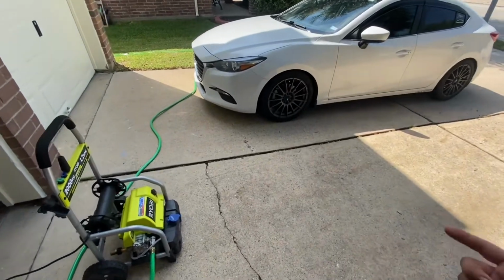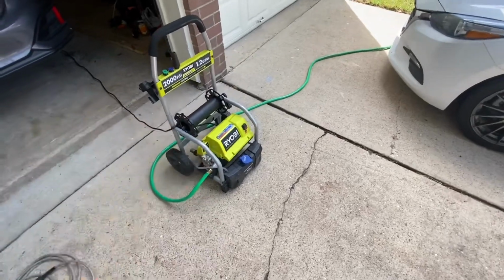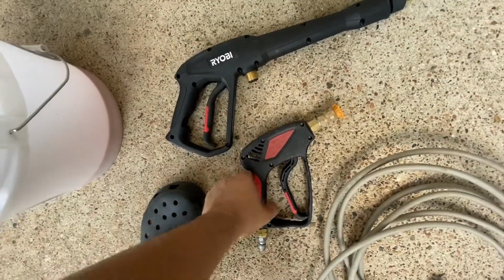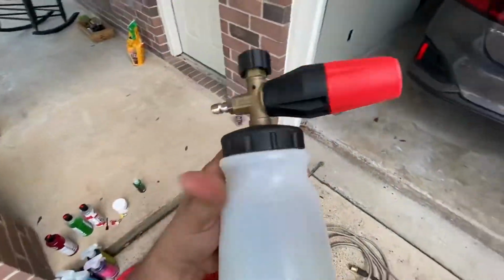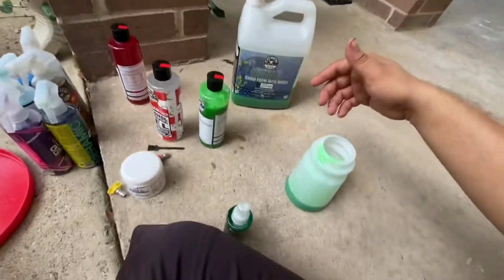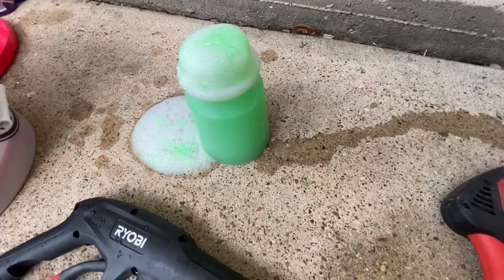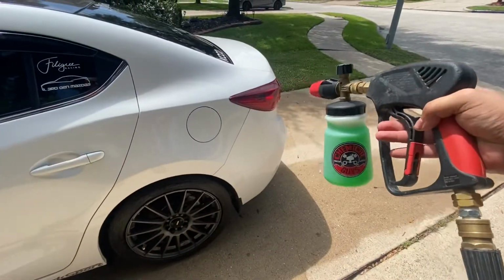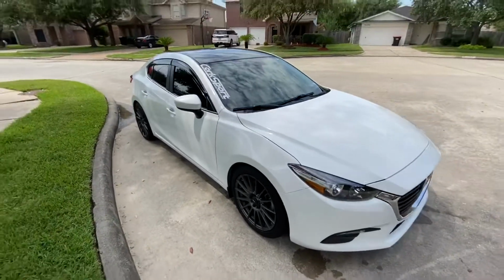Pressure washing your car 101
This is the accumulation of everything i had to look up before i started buying my supplies. Hope this helps!